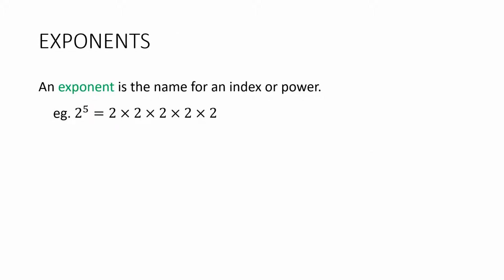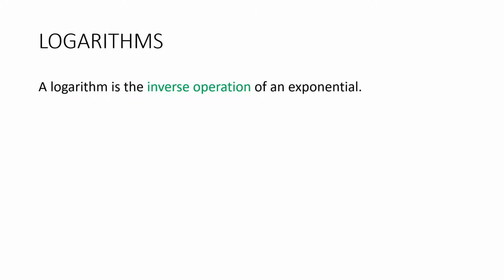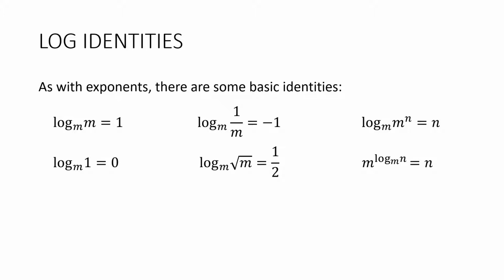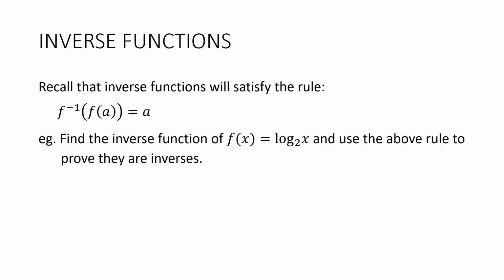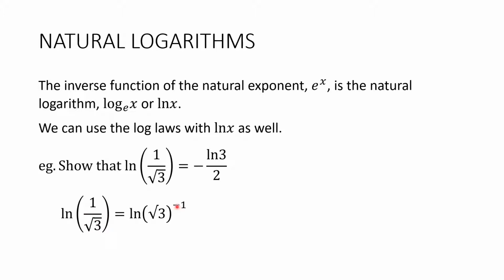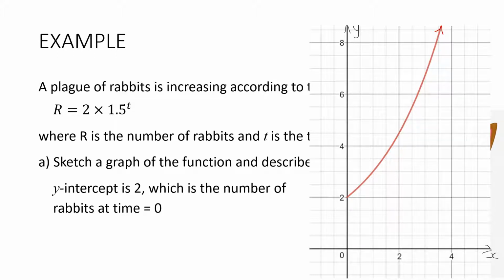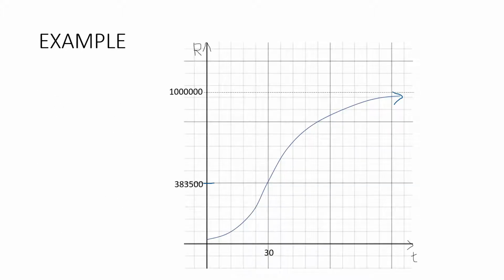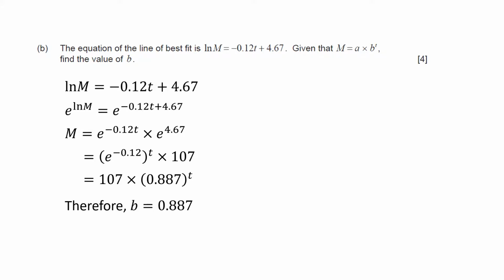Exponentials and Logarithms (IB Maths Standard)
This video covers the content for the International Baccalaureate course Mathematics Standard. Reference is made to the CASIO fx9860 graphics calculator. A copy of the student video notes can be found